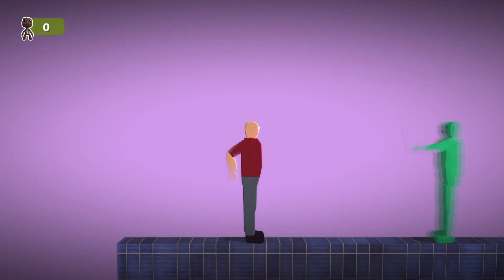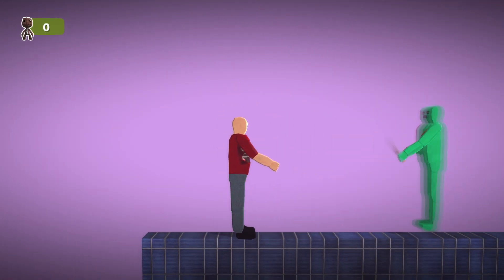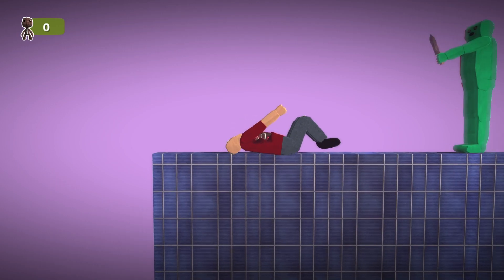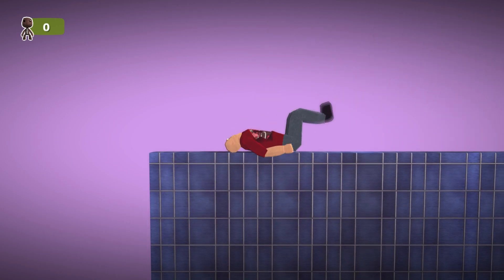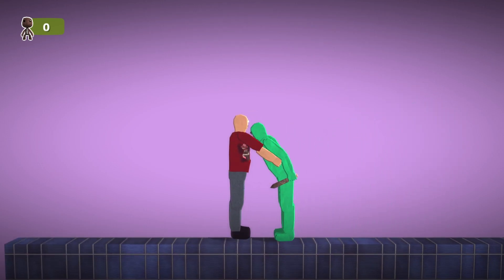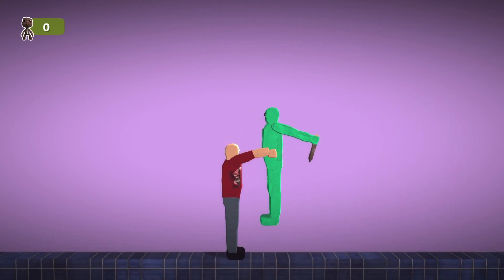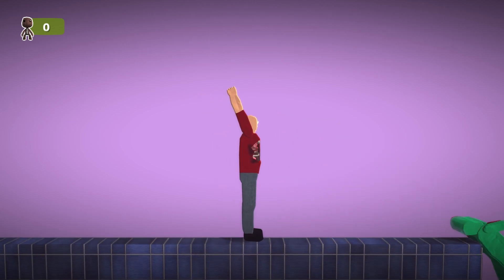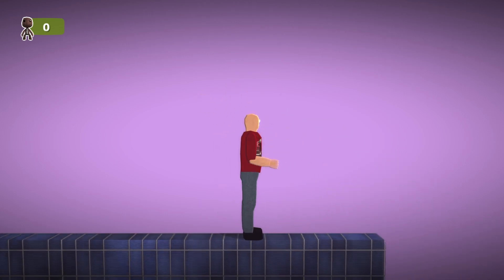Alien Harvesting Human Farts - Bob vs Alien 2 [LittleBigPlanet 3] PS5 Gameplay